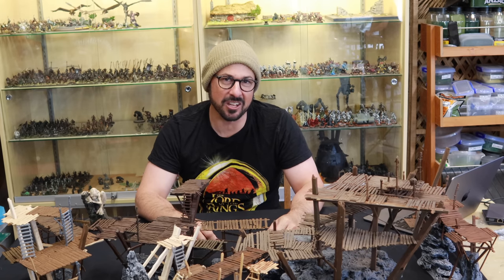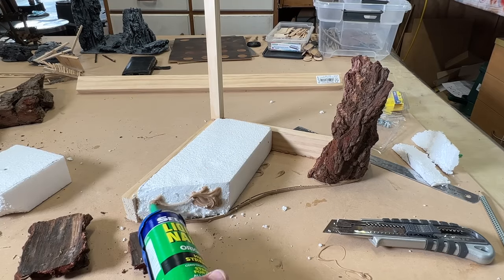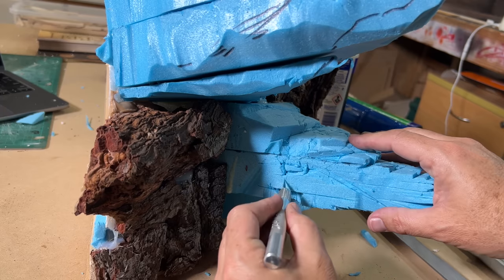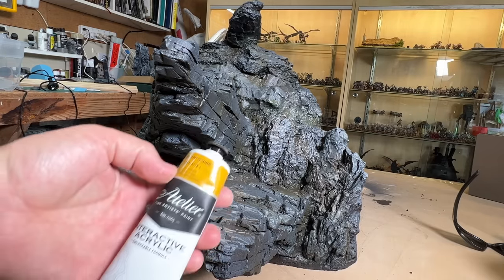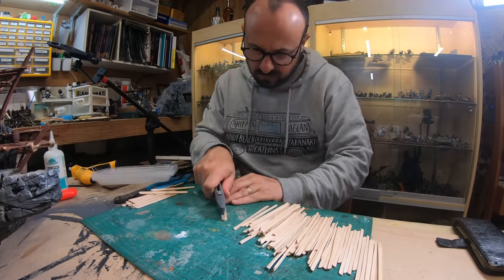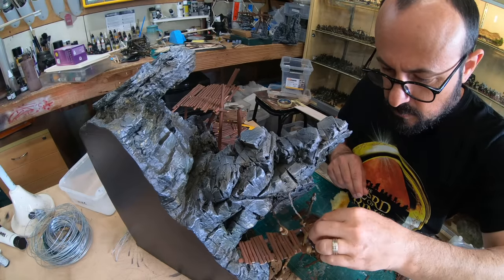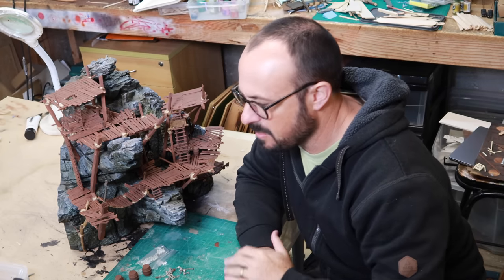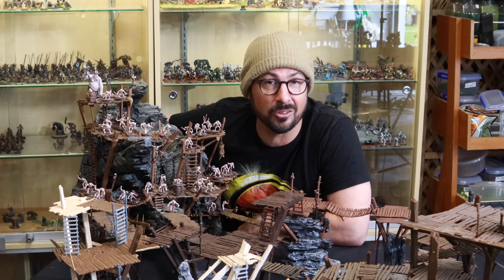MASSIVE Goblin Town Diorama! ~ How many craft sticks is TOO many?!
In this video Adam builds a crazy diorama to add to his MASSIVE Goblin Town terrain board.

USA (Amazon)